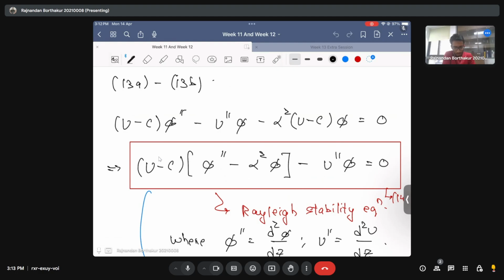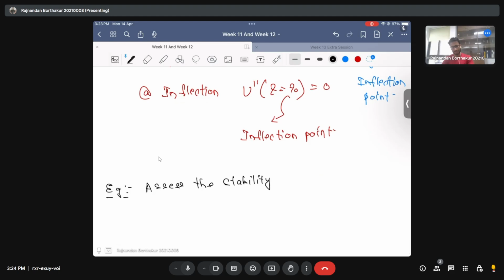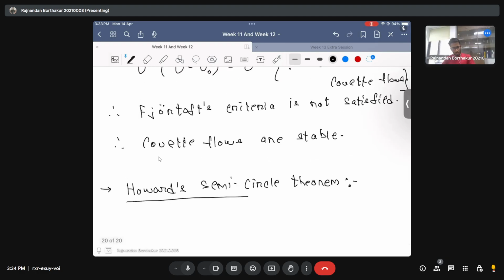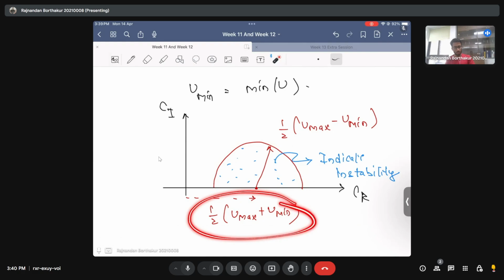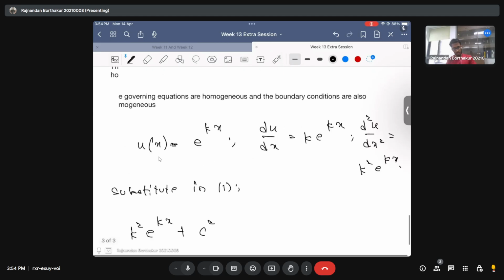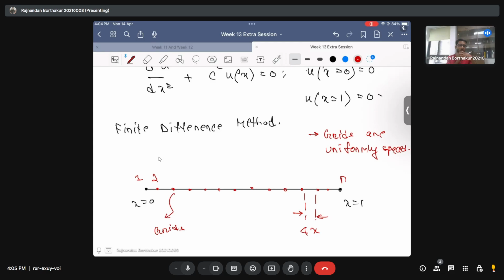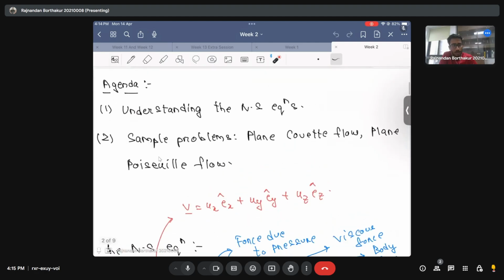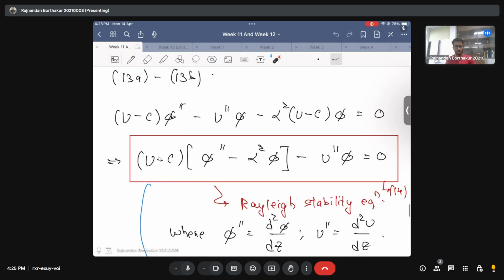Viscous Fluid Flow Interactive Session Week 13 (Extra Session): Solving in an Eigen Value Problem